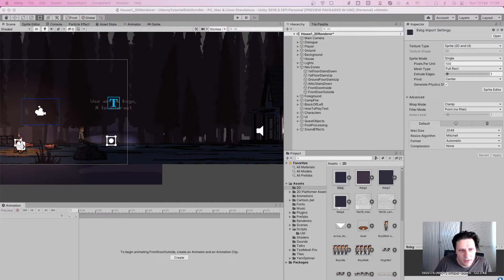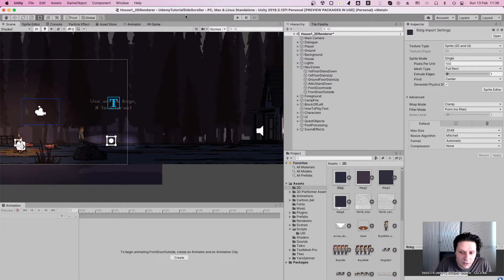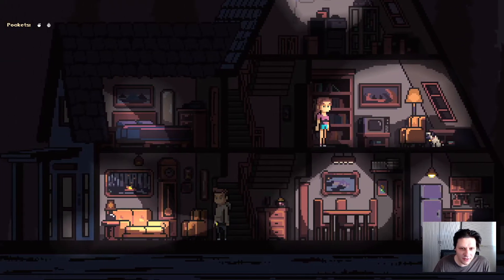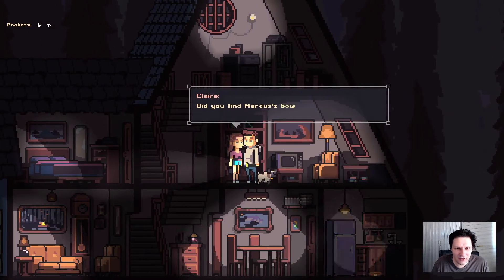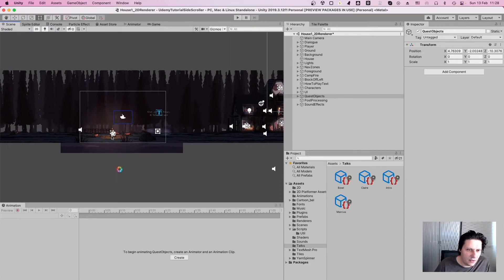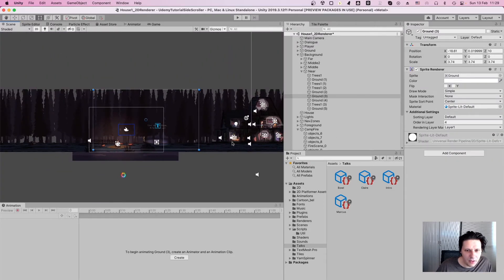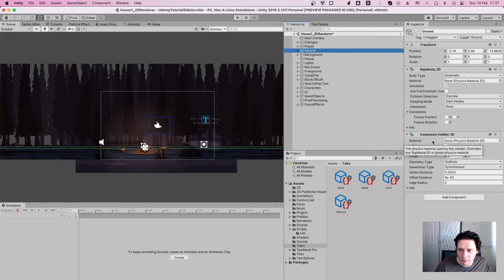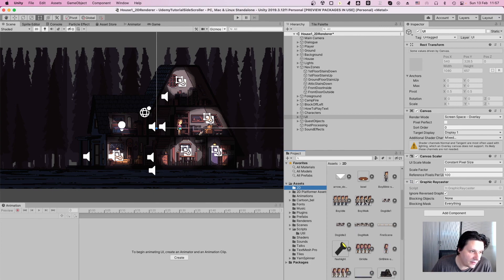DevLog Part 7 - 2D narrative driven adventure game demo in Unity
This is an older project I have been working on. It uses YarnSpinner to run the dialog and has custom made pixel art done by a guy I contacted on Fiverr.

Contents of this video:
0:00 - Intro
0:29 - Gameplay and Art style (pixel art)
1:22 - Gameplay demo
5:18 - Source code in unity editor
6:31 - Flickering light effect
7:13 - Collision mesh and interaction
8:13 - My advice on making demos and games
8:46 - Outro